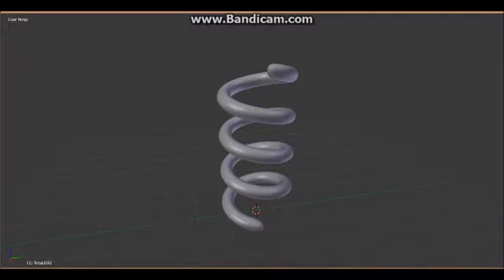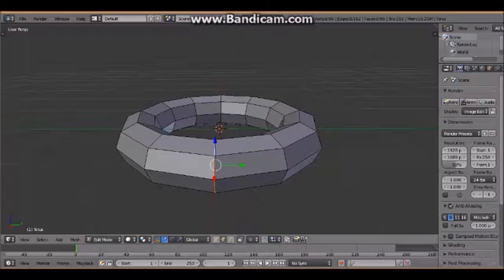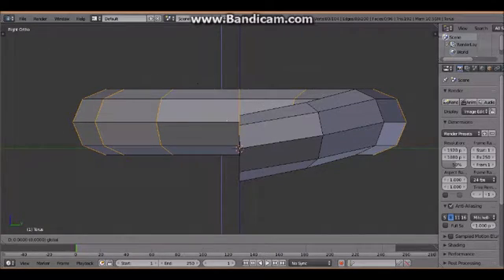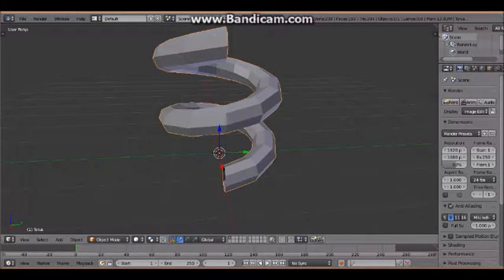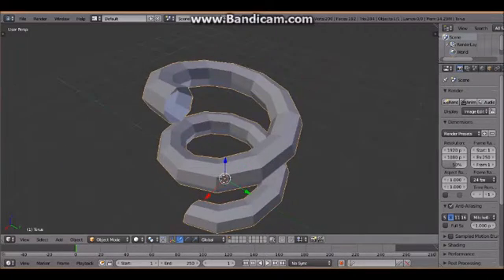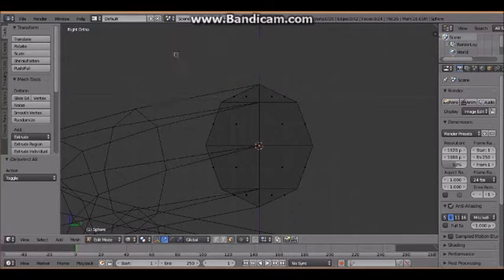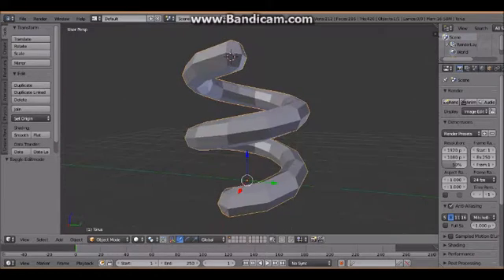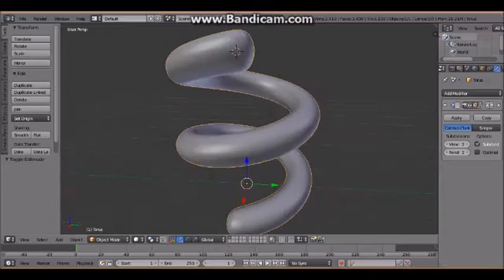Blender Tutorial: Spring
In this video, I will be showing you how to make a spring in Blender.

Here is a list of steps for quick reference:

Add torus
Change resolution to 12, 8

Edge split

Select edge loops
Move loops up

Duplicate segments
Join objects

Move loops to sides
Scale y 0
Remove doubles

Patch holes:
Snap cursor to hole
Add sphere
Set resolution to 6, 4
Set scale to .25
Cut half off
Duplicate to bottom and rotate 180

Add multiresolution modifier
Smooth shading